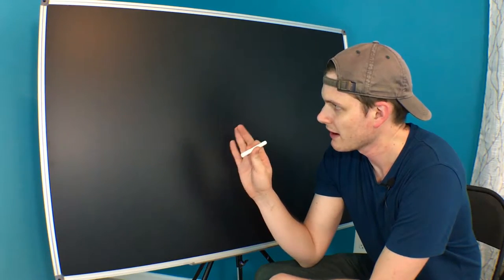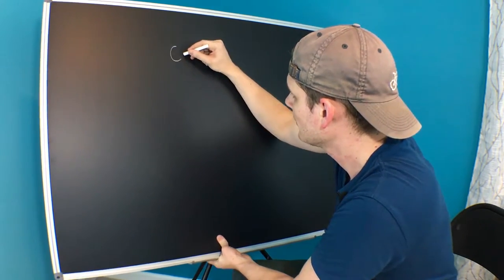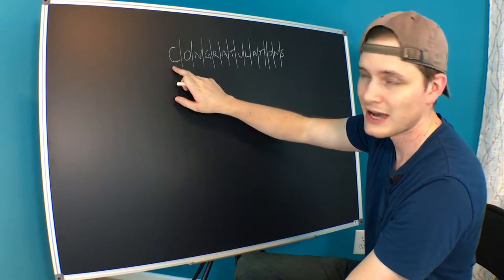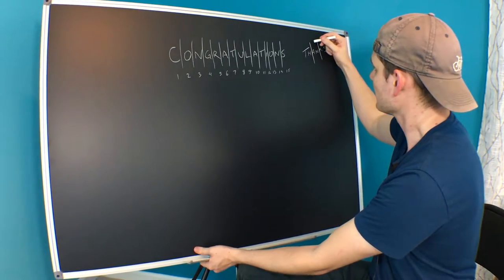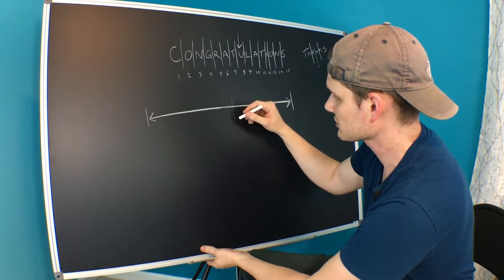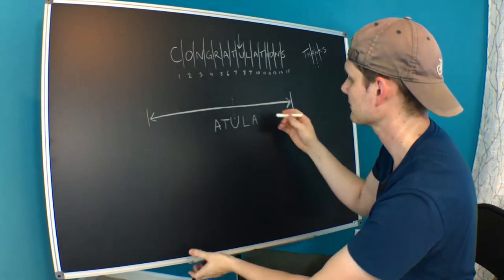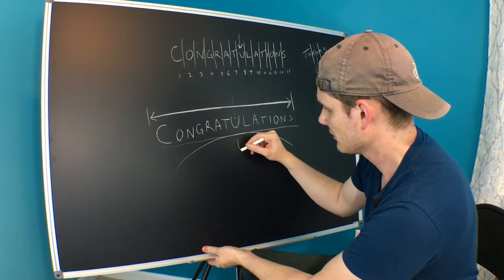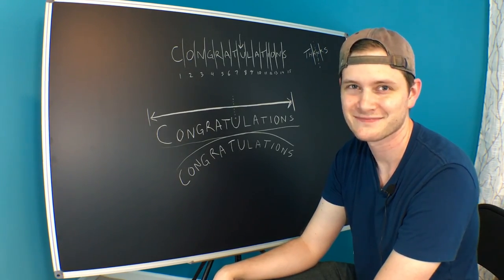How To Center Hand-Written Text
I know in the past I ruined plenty of signs, boards, artwork, etc., because I didn't yet have a good way of making the text I was adding to the piece nice and centered.

It's really frustrating when you keep trying to align the words, step back from the artwork to see how it looks, and then having to use a lot of eraser or some other kind of coverup to start over again.

I hope this video helps anyone who watches it learn a better method for centering text when you're drawing or painting it on by hand!

If you're interested, check out my wife's Etsy store, where you can find a slew of handmade wood items to purchase: